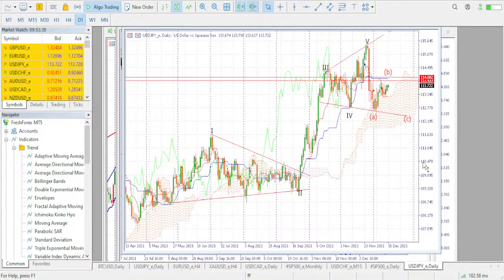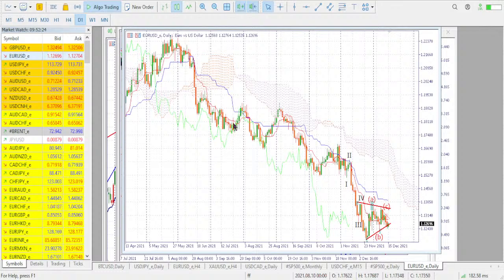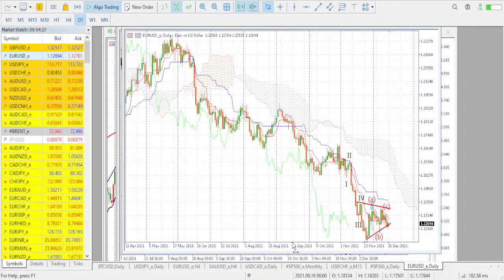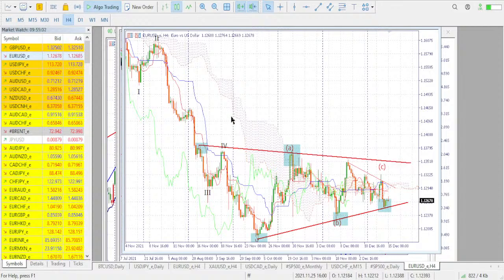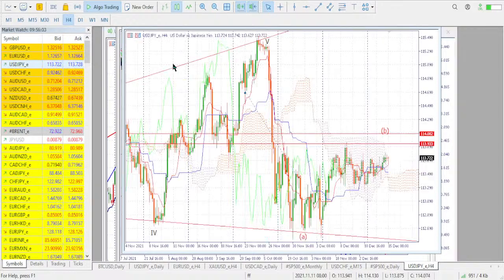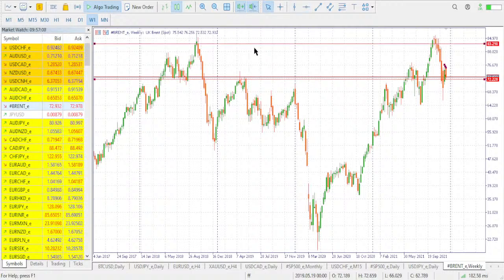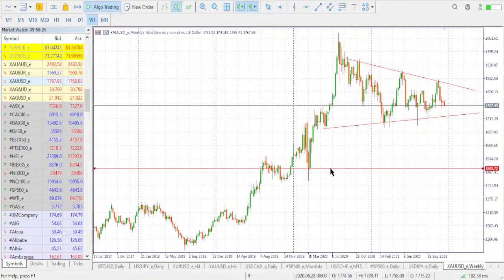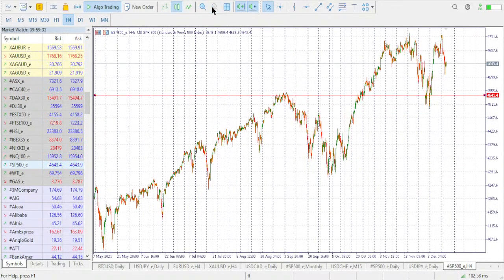Forex Forecast - 15 December 2021 [FRESHFOREX.COM]